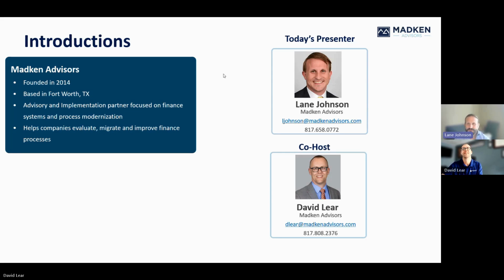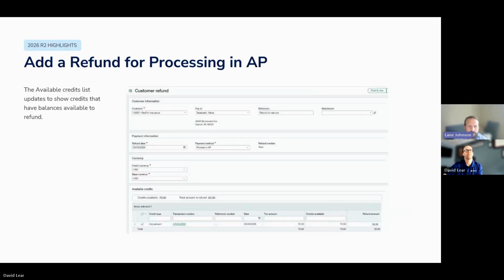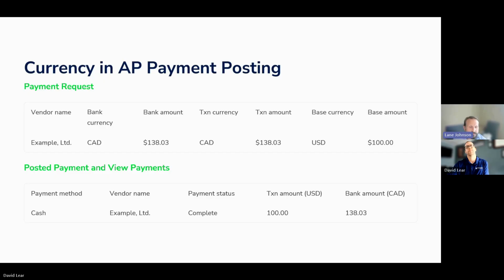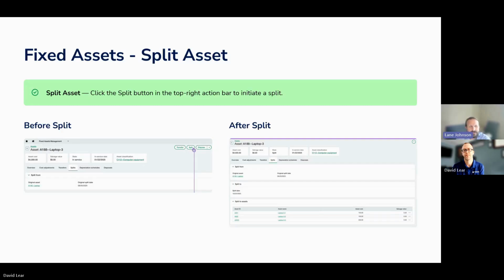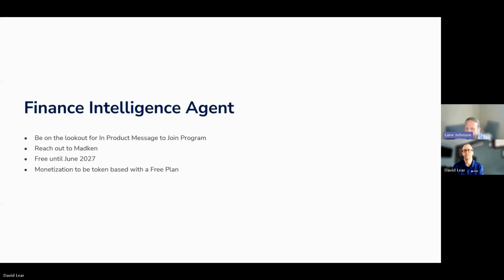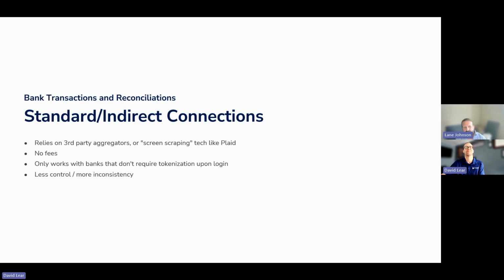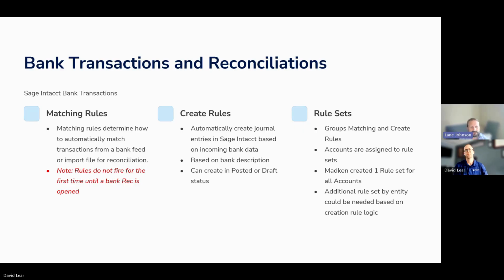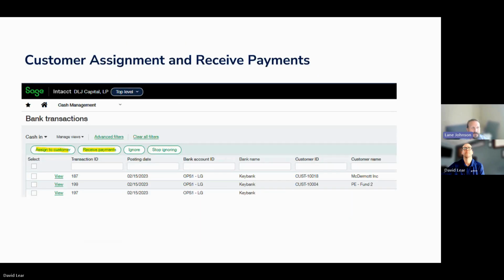Webinar - Sage Intacct 2026R2 Highlights and Bank Automation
Stay up to date with the latest Sage Intacct enhancements in the 2026 R2 release.

In this webinar, the Madken Advisors team walks through the most important features introduced in Sage Intacct 2026 R2, demonstrates the new Finance Intelligent Agent (FIA), and takes a deep dive into banking automation, bank feeds, transaction matching, and creation rules.

Whether you're an existing Sage Intacct customer or evaluating ERP solutions, this session highlights practical ways to automate accounting processes, improve financial reporting, and reduce manual work.

In this webinar you'll learn:

• What's new in the Sage Intacct 2026 R2 release
• How to process customer refunds through Accounts Payable
• Multi-currency reporting enhancements
• New role permissions reporting
• Fixed Asset split functionality
• How the Sage Intacct Finance Intelligent Agent (FIA) works
• AI security, privacy, and data architecture considerations
• Bank feed options and connectivity methods
• Transaction matching and creation rules
• Banking automation best practices to reduce manual data entry

Chapters

00:00 Introduction
01:50 Sage Intacct 2026 R2 Release Highlights
18:55 Finance Intelligent Agent (FIA)
21:37 Banking Automation & Bank Feed Best Practices

If you'd like to discuss how these features could fit your organization or want help implementing Sage Intacct, we'd be happy to talk.